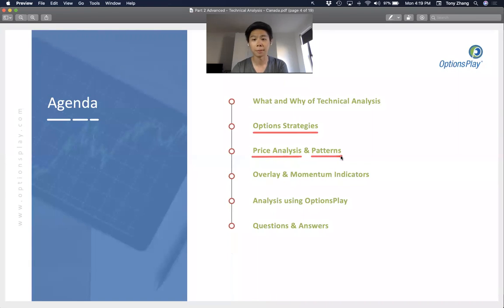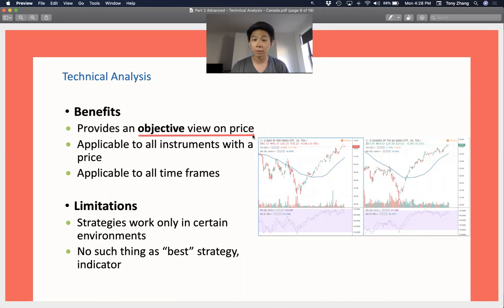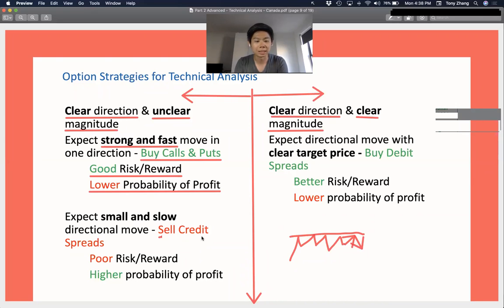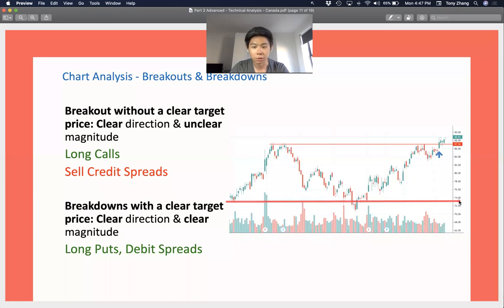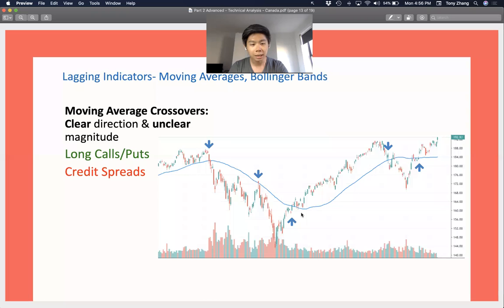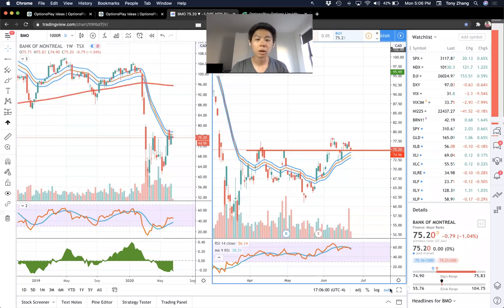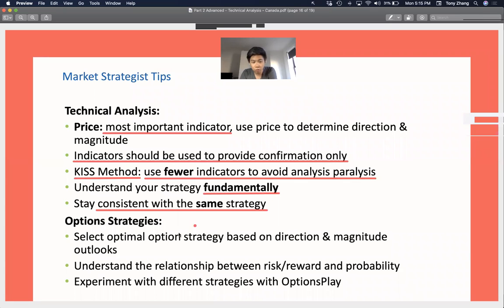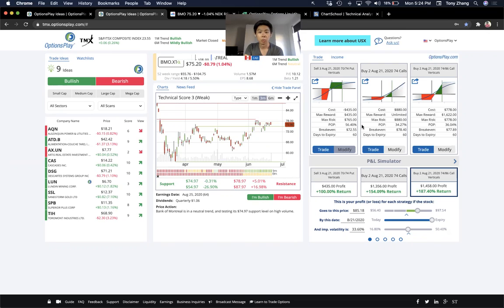Part 2: Leveraging Technical Analysis with Options Trading - Advanced Options Course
Join Tony Zhang, Chief Strategist of OptionsPlay & CNBC Contributor of Options Action as we discuss the nuances of technical analysis when combined with options trading. Learn the edge that technical analysis can provide and which options strategies are suitable for different types of chart analysis.